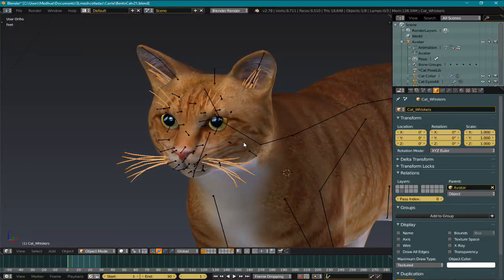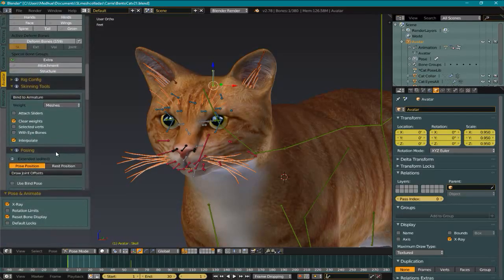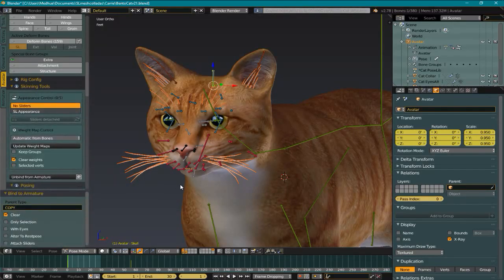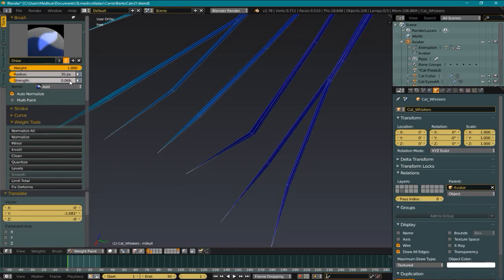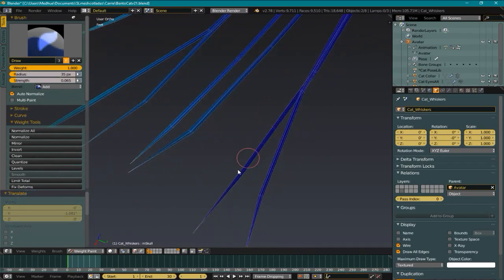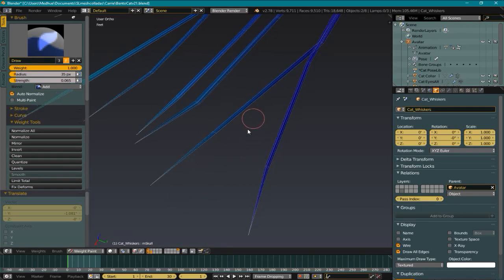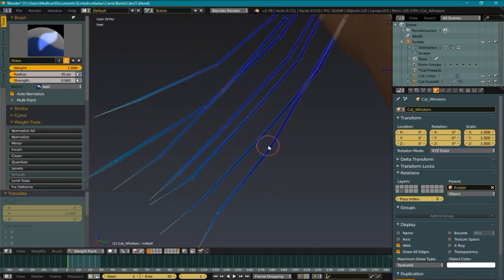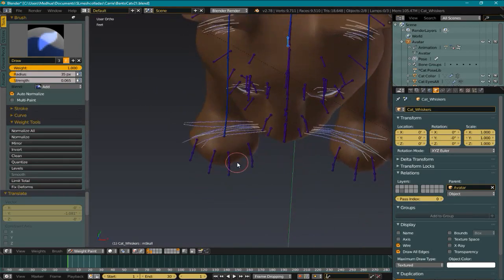Cleaning Up Weights - Cat Whisker Rigging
This is a video about how to clean up your weights on your models using Blender and Avastar.